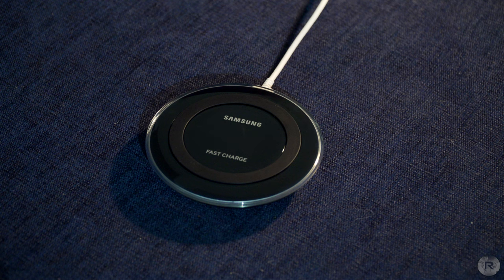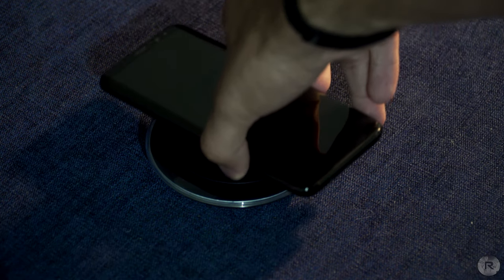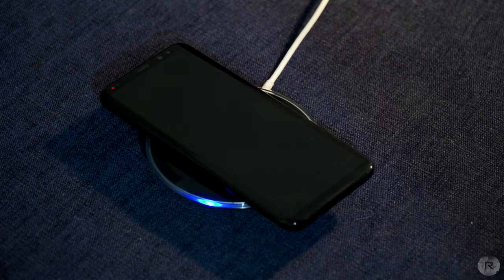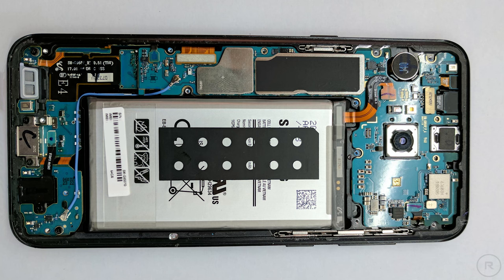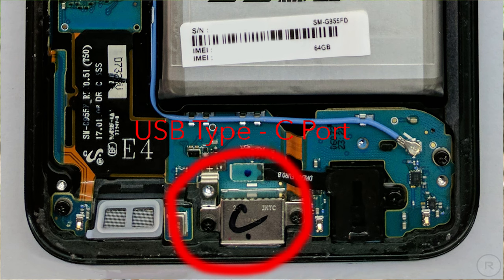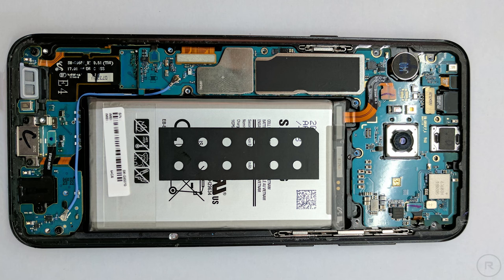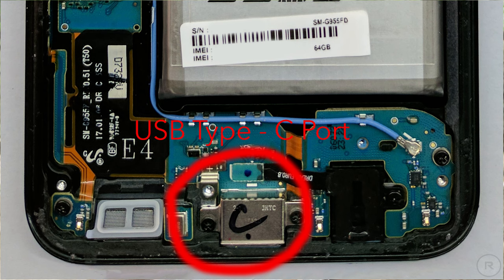Samsung Galaxy S8+ Catches Fire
Here is my experience of my Samsung Galaxy S8+ USB Type-C port burning out and smoking followed by my experience with the service centre. This is just to inform you of the kind of customer service that you can hope to get from Samsung when buying a flagship device. I still haven't received my device back but I hope this video helps some of you out there. Will keep you updated on any further developments.